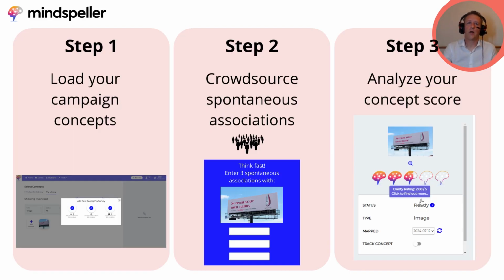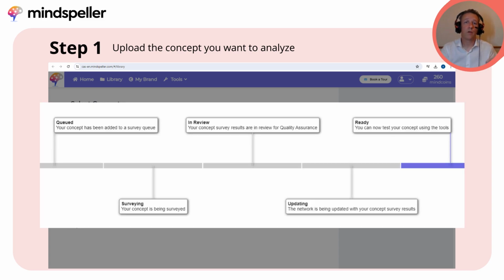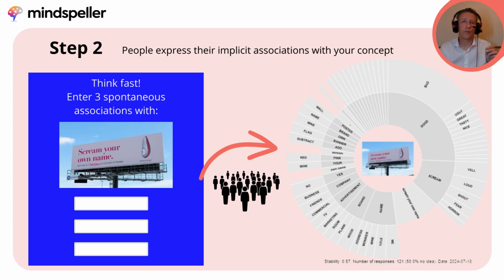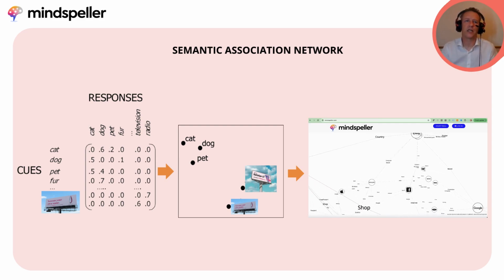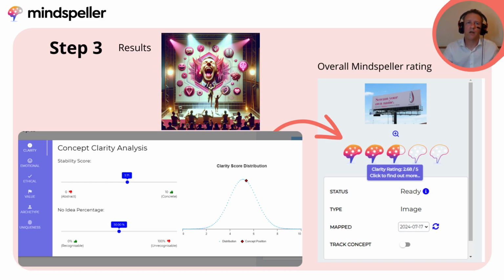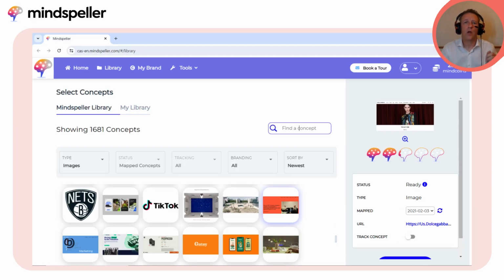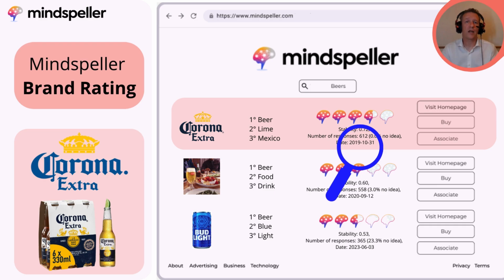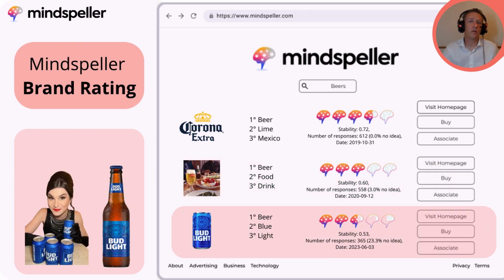Ep. 5 - Science-Backed Branding: Leveraging Mindspeller Tools for Effective Brand Equity Strategies